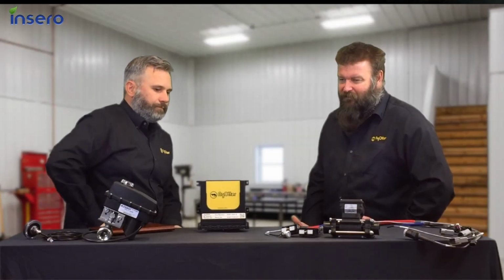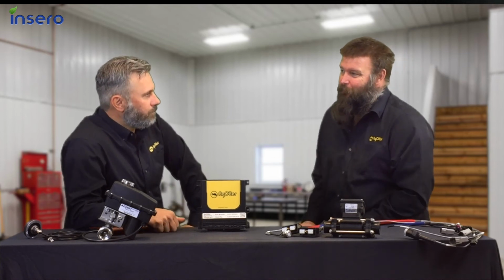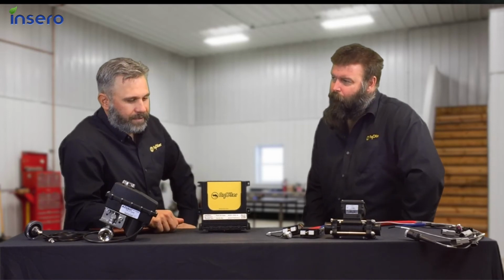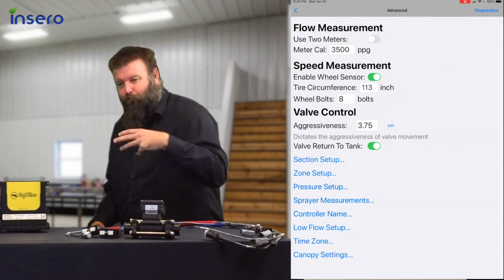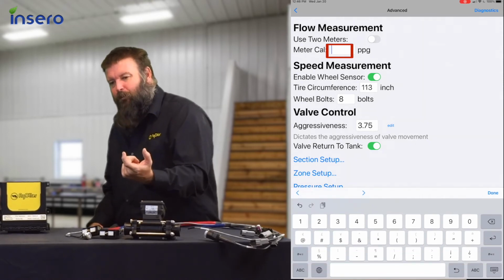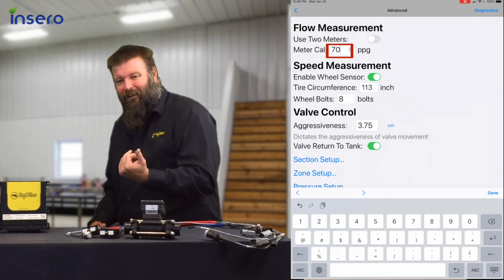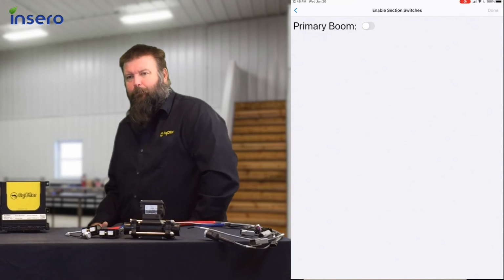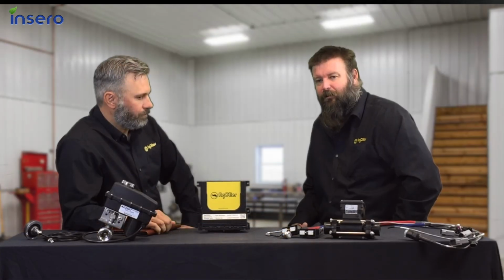Discussion: Using the AgOtter on Row Crops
Steve Hoffman and Bill Taylor discuss how to use the AgOtter on row crops